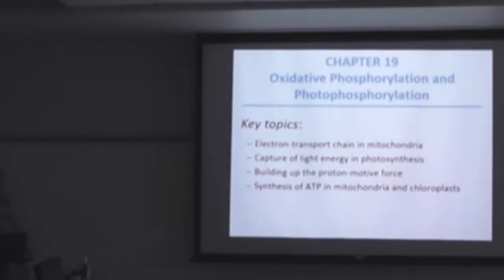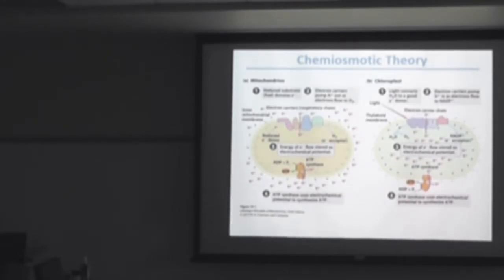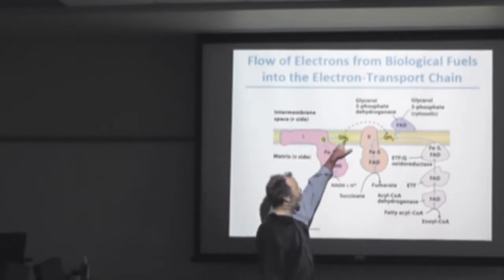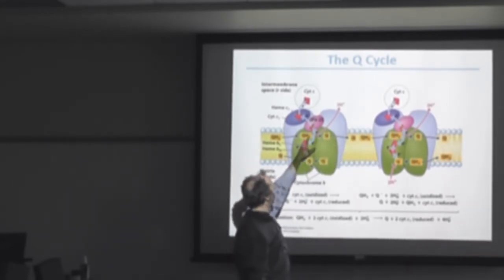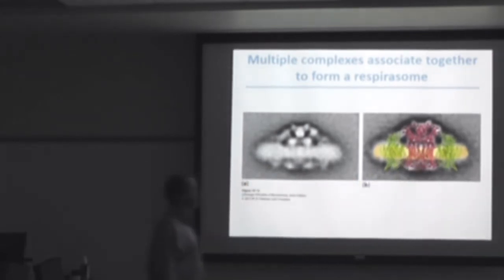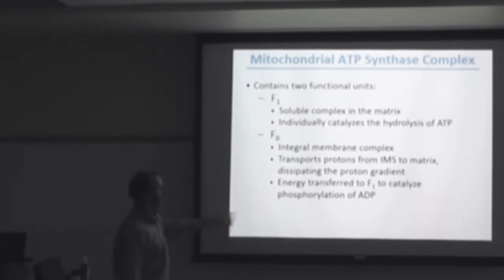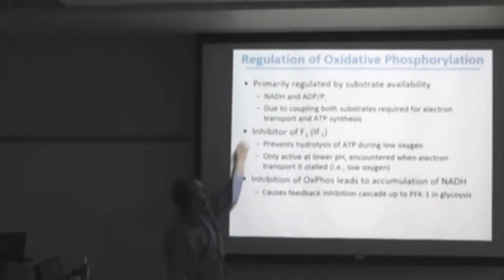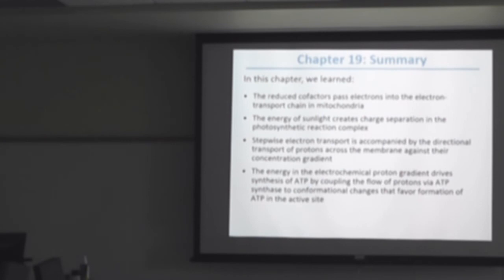Santa Fe College: Biochemistry Oxidative Phosphorylation & Photophosphorylation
Biochemistry Lecture: Oxidative Phosphorylation & Photophosphorylation
Chapter 19